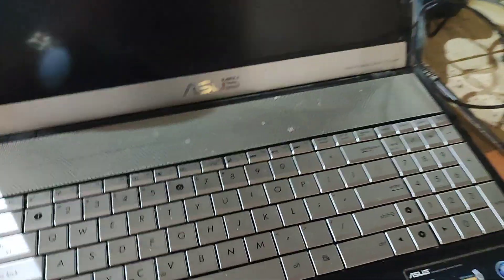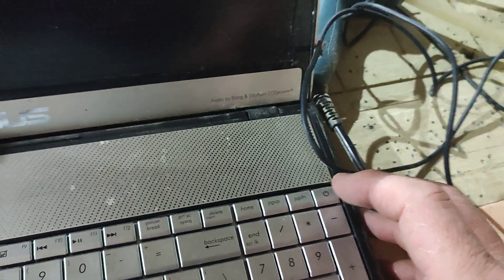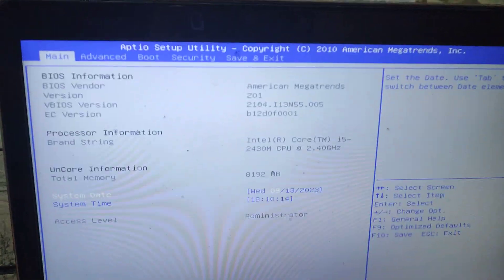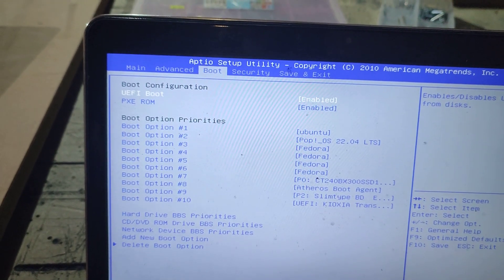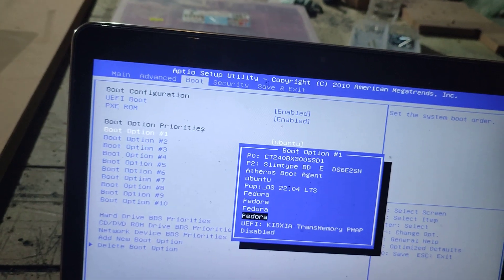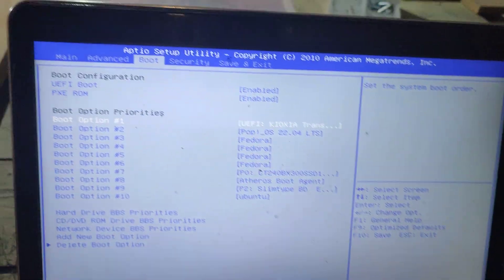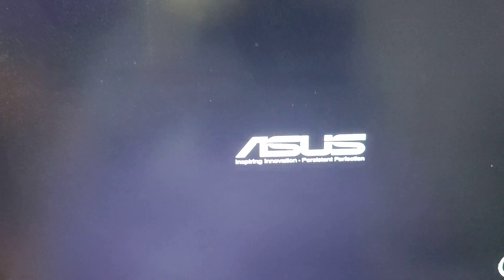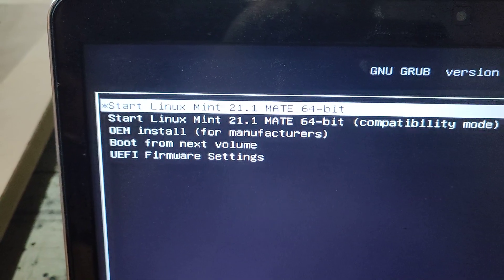installing Linux mint mate on old asus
installing Linux mint on old asus laptop